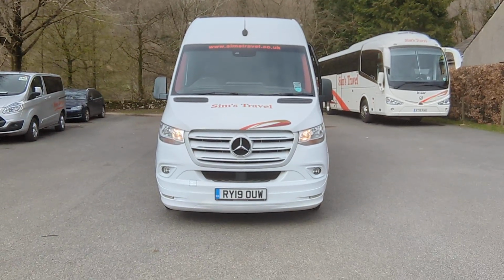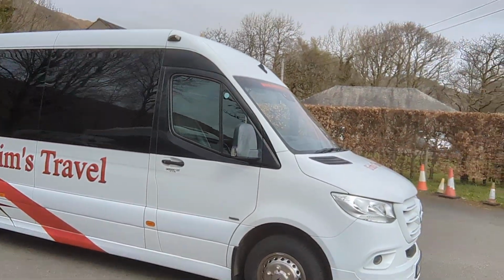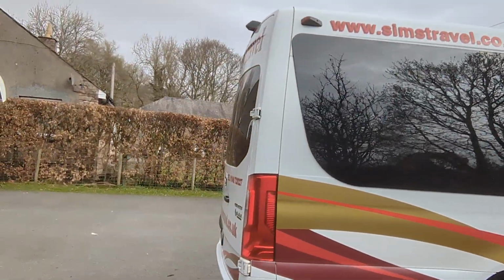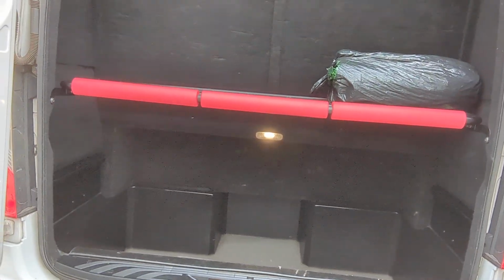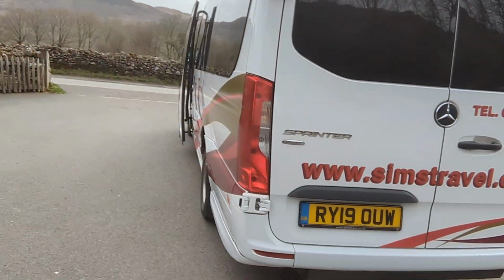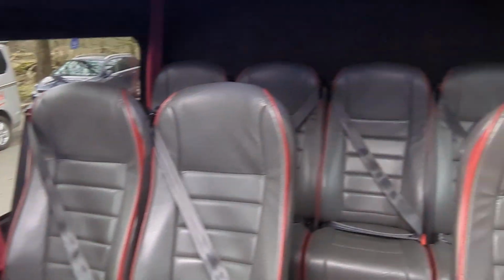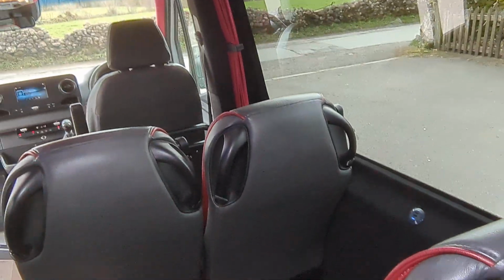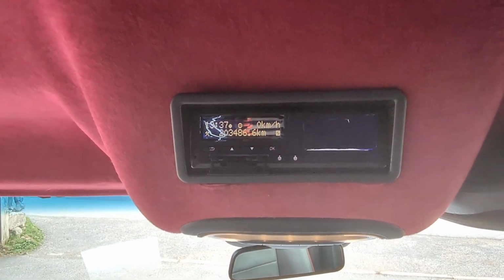RY19 OUW - 2019 (19) Mercedes Benz Sprinter EVM Elegance